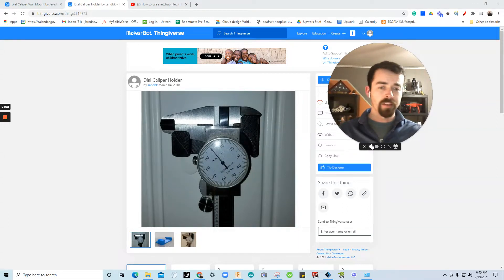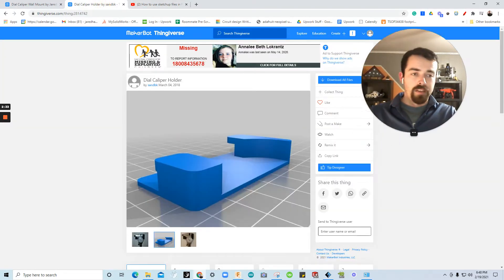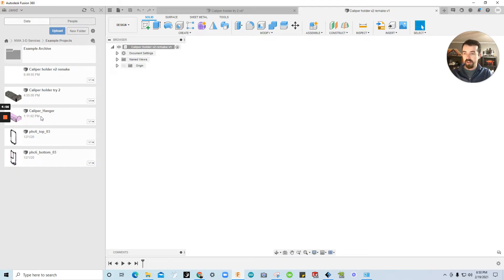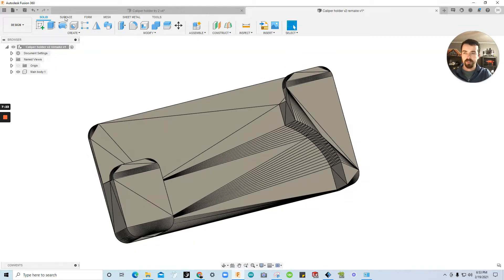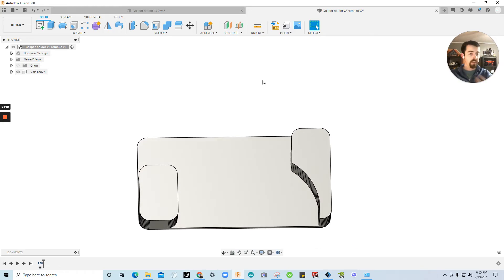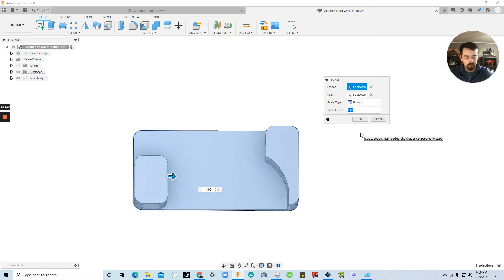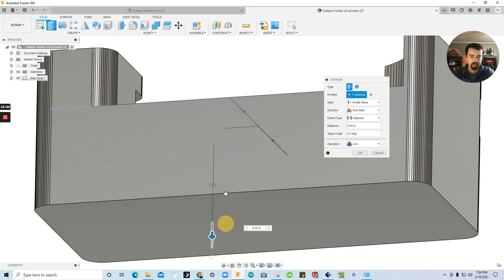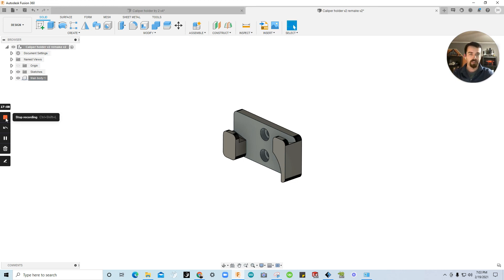How to edit Thingiverse files for free using Fusion 360 Step-by-Step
Note: I have an updated version of this video that uses the newest version of Fusion360

In this video, I show the quick and easy method to edit/customize existing 3D print files (.stl files typically) from sites such as thingiverse.com for free.

If you need help or want to discuss more. Please feel free to jump on my discord server